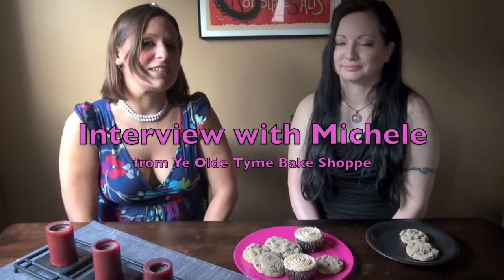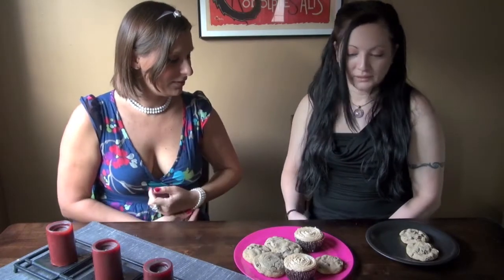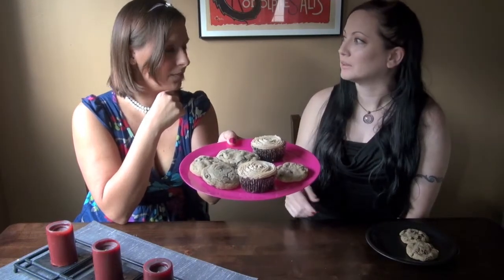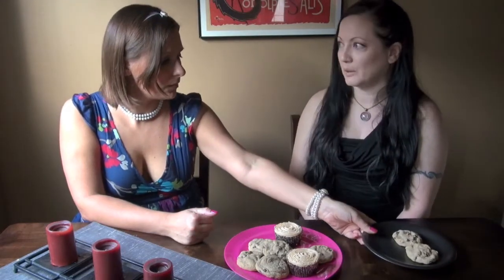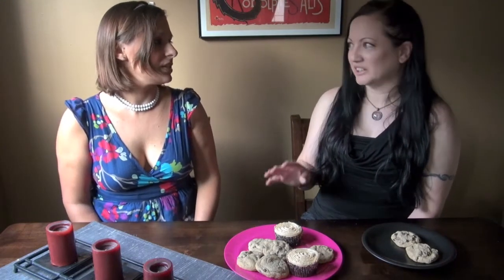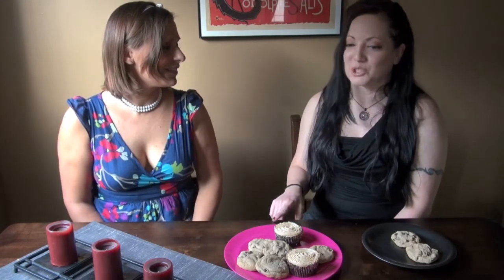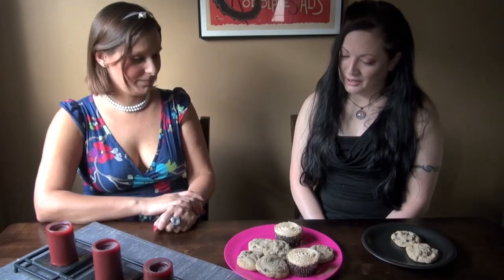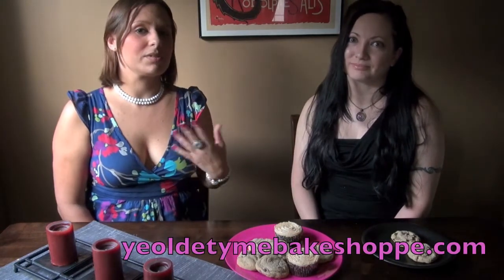Leigh-Chantelle interviews Michele from Ye Olde Tyme Bake Shoppe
Interview with Michele from Ye Olde Tyme Bake Shoppe
11 July 2013
Los Angeles, CA, USA

Michele speaks about her business, how to start a vegan bakery in LA and the famous people she'd love to have order from her.